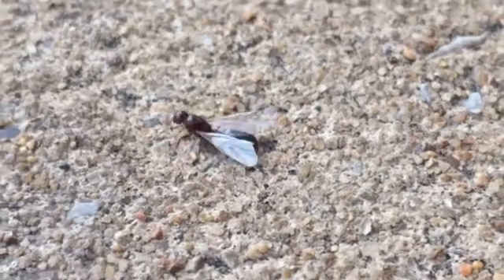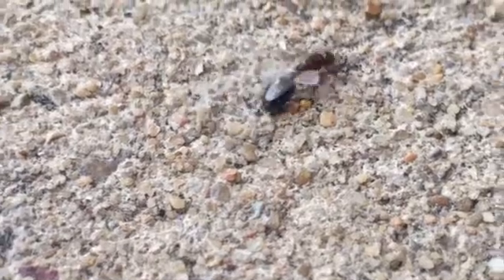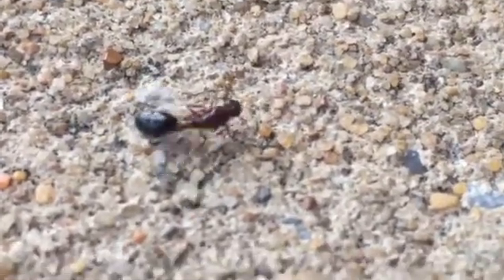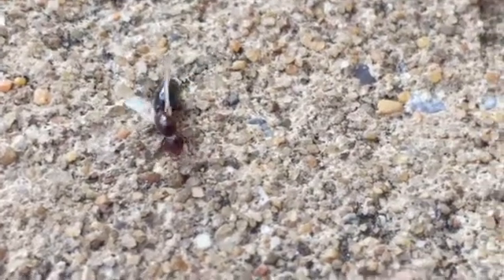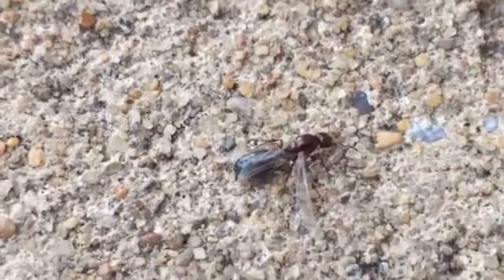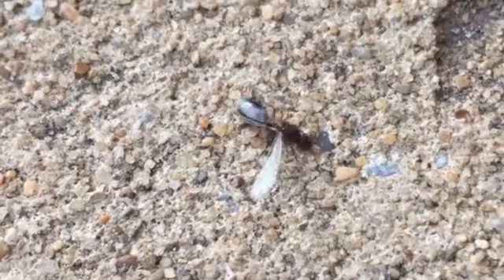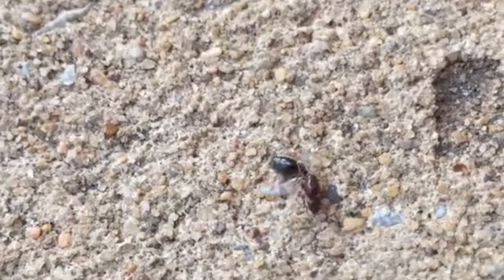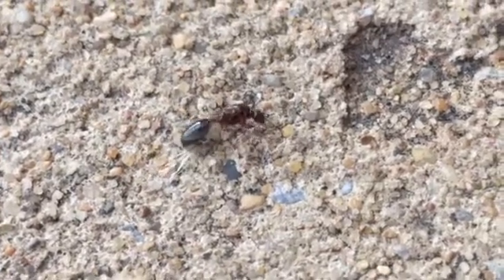Solenopsis Queen shedding her wings after nuptial flight.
Found a Solenopsis Queen trying to shed her wings after a nuptial flight just before heading off to find and make her founding chamber. First time I've seen a Queen actually taking her wings off.